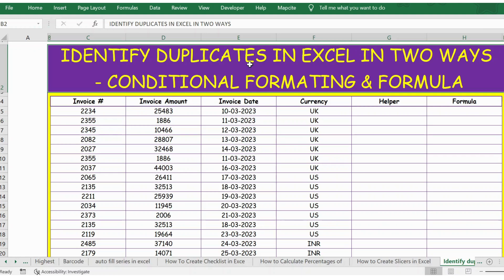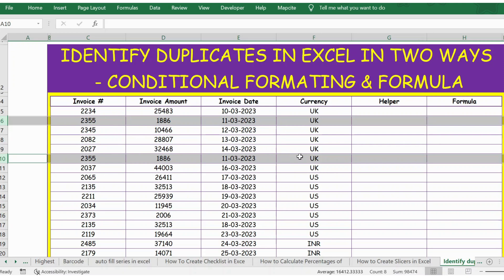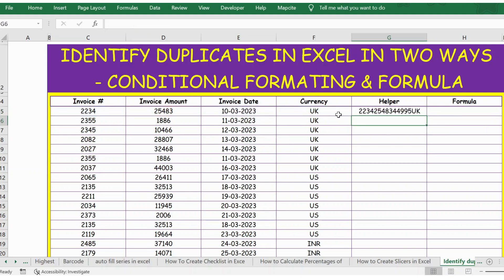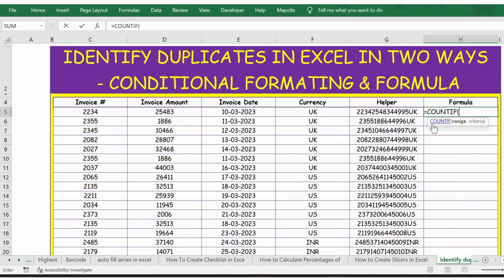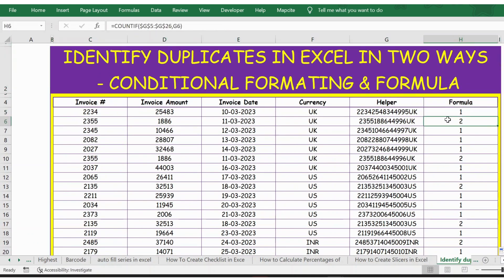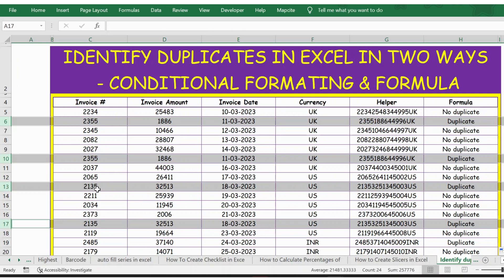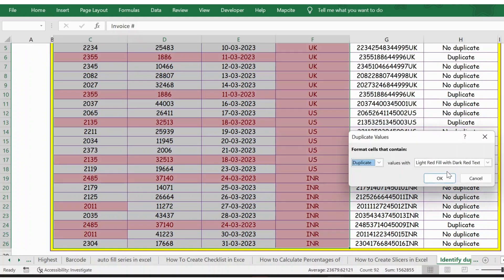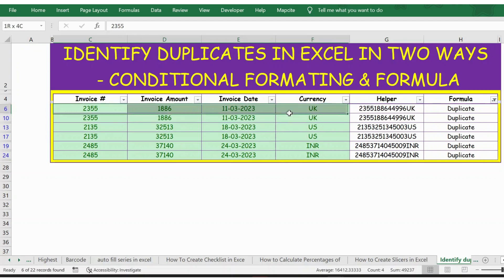IDENTIFY DUPLICATES IN EXCEL IN TWO WAYS - CONDITIONAL FORMATING & FORMULA - excel duplicate finder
DULICATE IN EXCEL
highlight duplicates in excel
delete duplicates in google sheets /
identify duplicate

how to find duplicate values in excel using formula
How to Find Duplicate Values with VLookup in Excel - HINDI
Identifying Duplicate Value In An Excel List With Keyboard Shortcut Key
how to find duplicate values in excel using vlookup
Excel - Find & Highlight Duplicate Rows - 3 Methods | Conditional Formatting
Count duplicate values in excel | Using Formulas
How to Find Duplicates in Excel & Highlight Duplicates If You Need To
Find Duplicate Entries in Excel How to find duplicate values in Excel, How Remove Duplicate Values
How to count duplicates in a list
How To Easily Find and Delete Duplicate Data Entries In Excel HINDI
Excel Magic Trick 432: Find & Extract Duplicate Records
How To Highlight Duplicates In Excel? | How To Find Duplicate Records In Excel?
How to Find & Remove Duplicate Entries and Values in MS Excel
Highlight Duplicates in Excel in Same Column in a Different Colour
Excel - Conditional Formatting find duplicates on two worksheets
How to find duplicates based on two columns in excel
Formula to find Duplicate Values in Excel [Cells containing Duplicates]
Find duplicates in excel using VLOOKUP

ms excel
excel tutorial
excel formulas
microsoft excel (software)
learn excel
microsoft excel
Excel world
excel movies
excel vba
excel macro
excel tutorial
microsoft excel
excel
how to use excel
learn excel
excel 2019
excel training
excel course beginner to advanced
excel 2016